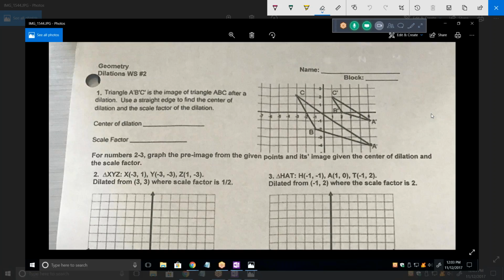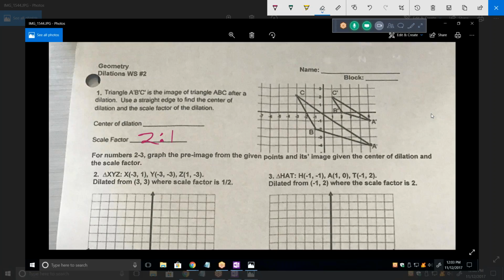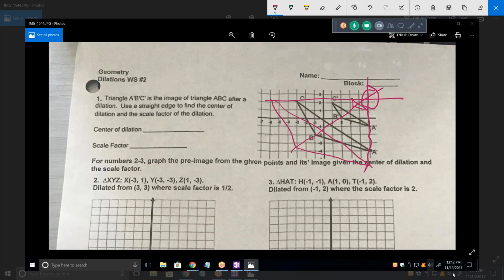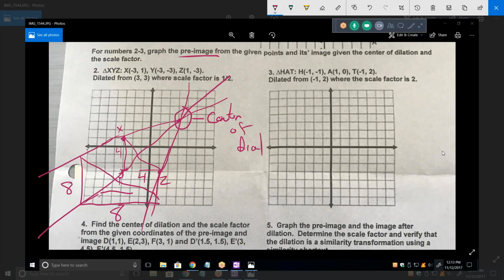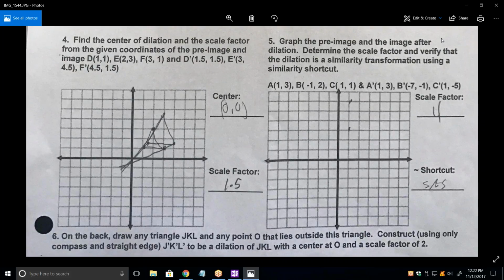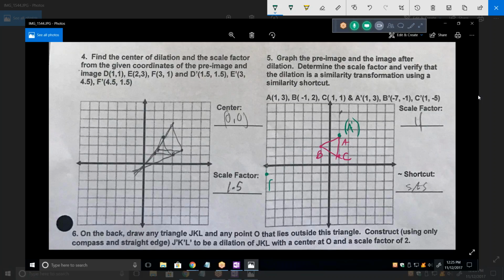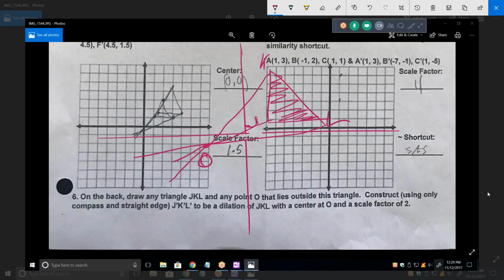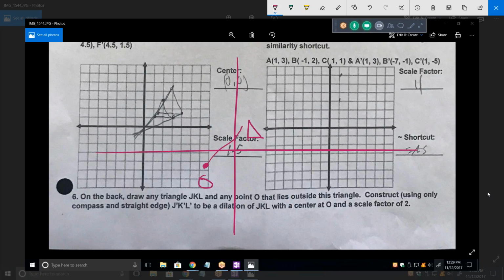Online Geometry tutoring, BG111217